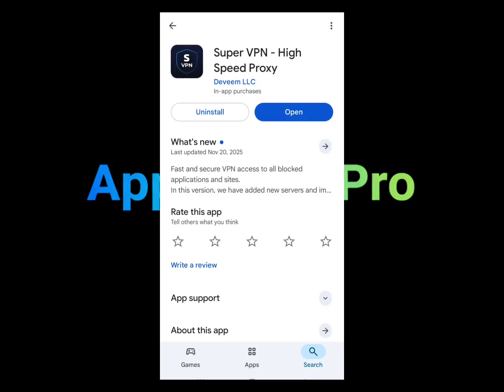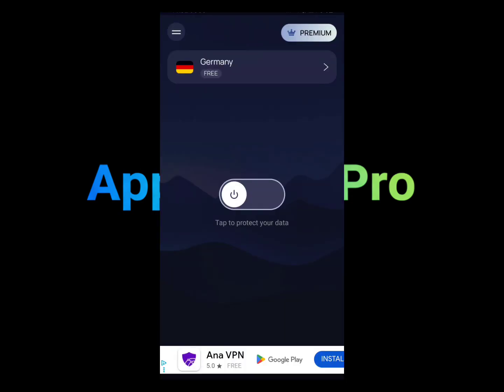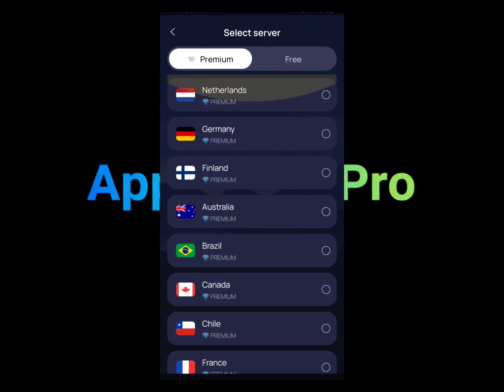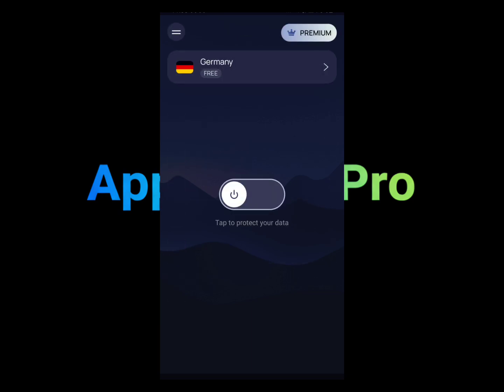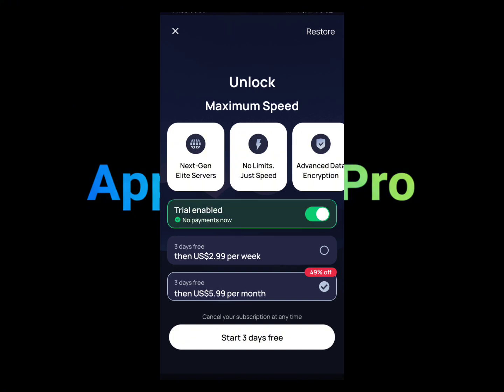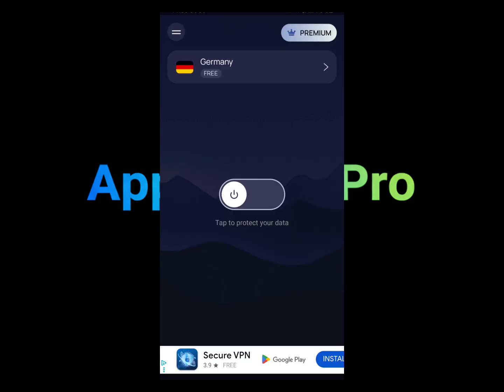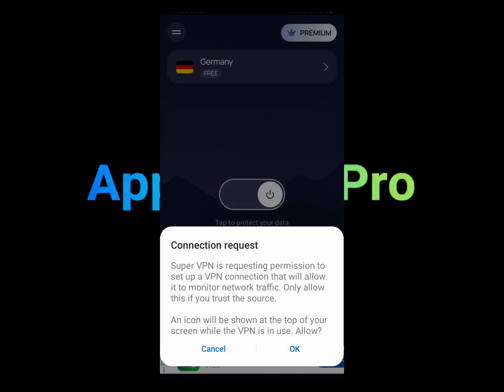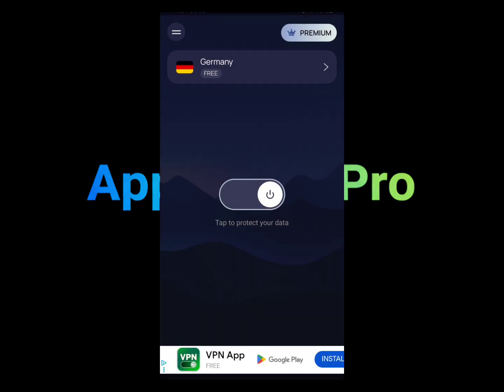Super VPN - HighSpeed Proxy App (FULL Tutorial)